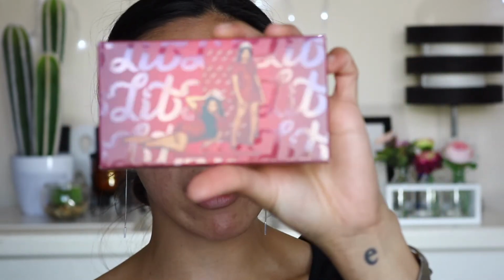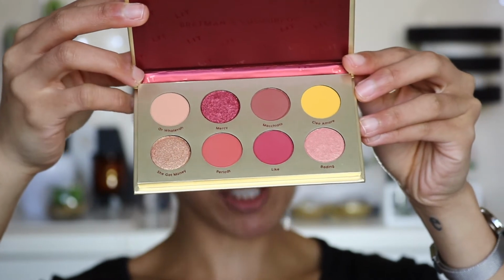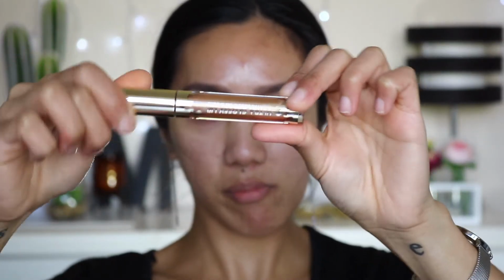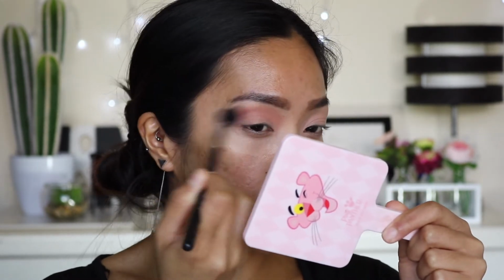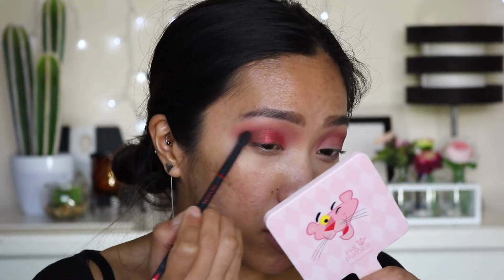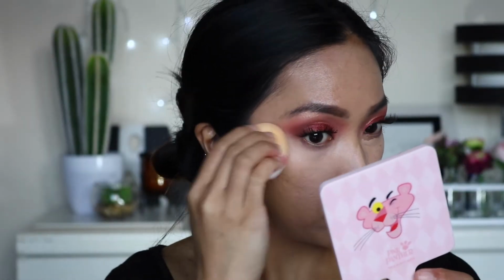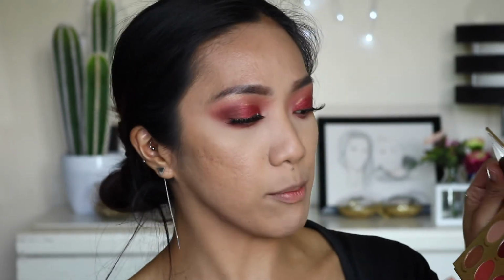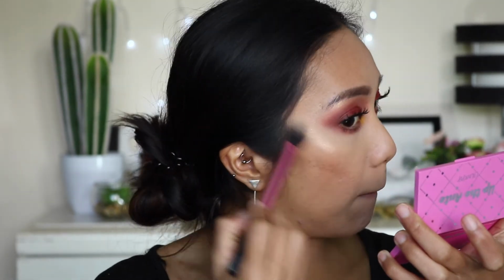IT's LIT! BRETMAN ROCK x COLOURPOP FIRST IMPRESSION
In this video, I'm going to feature the latest collection from Colourpop and it is their collaboration with Bretman Rock. Bretman Rock recently came out with two full collections with Colourpop the Lit and Wet collection which both includes an eyeshadow palette, lip trio kit, 2 blushes, and 2 glitters pastes. You can buy the products separately or buy the full collection for a really affordable price!

I will be dipping into the Lit collection in this video. The Lit collection has a very warm / berry toned vibes to it which is typically what I stay away from. I created a bold makeup look using all the shades from the eyeshadow palette, and two lip options good for a basic gal like me or if you want to go the bolder route. My favourite product would have to be the blush! Yes, it looks intimidating from the pan, but on the skin, it looks natural and is very easy to work with! As for the glitter paste, I have not tried it yet an luckily I did not think twice of applying it on my eyes. After editing this video, I found out that it was NOT EYE SAFE! So it is more for hair and body which can be ideal for festivals.

xx
Carmela

PRODUCTS USED

EQUIPMENT

Vlog Camera: Canon G7 Mark II / Panasonic Lumix GF7